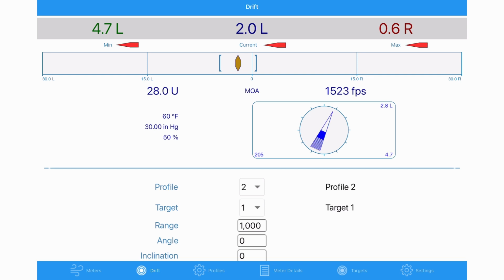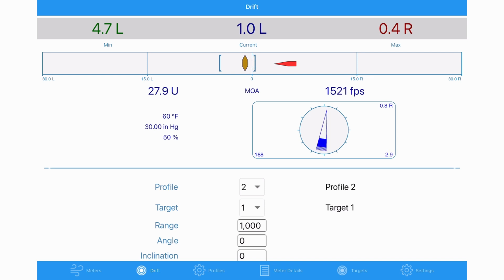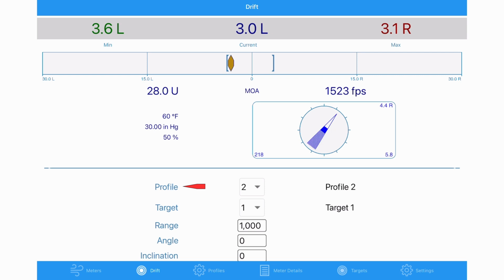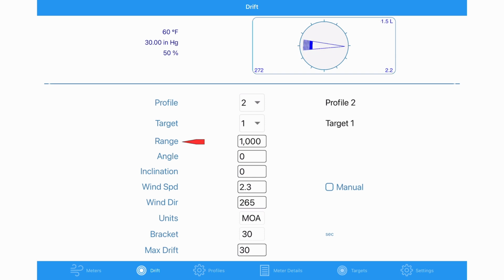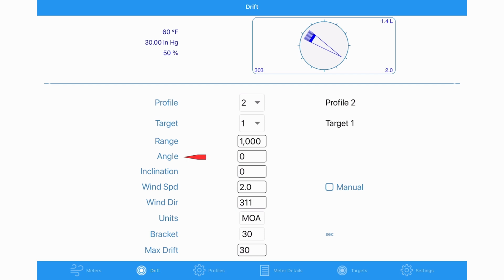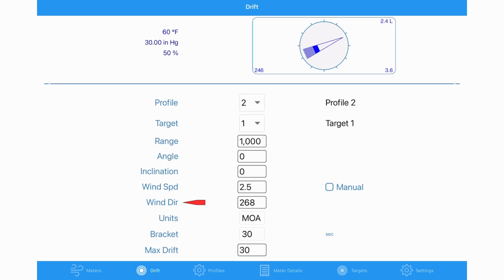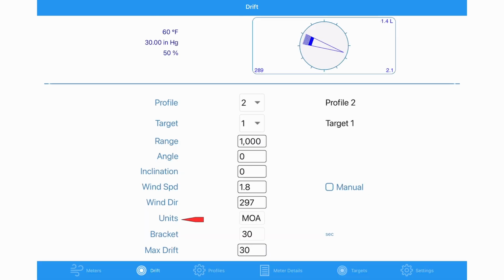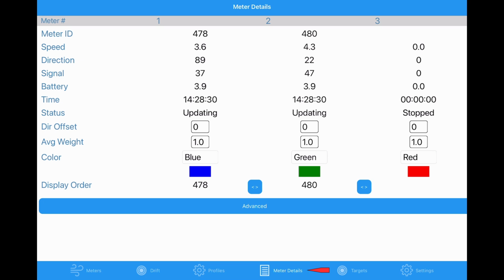Wind Zero Tutorials: Wind Zero App Guide - Drift Page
In this tutorial, we explore the Drift Page, where all your ballistic data, environmental conditions, and live wind inputs come together to generate real-time hold corrections. The Drift Page is the core of your decision-making system, whether you're dialing elevation/windage or holding off. This feature allows you to view and override data in real time, making it an essential tool for precision shooting and tactical decision-making.